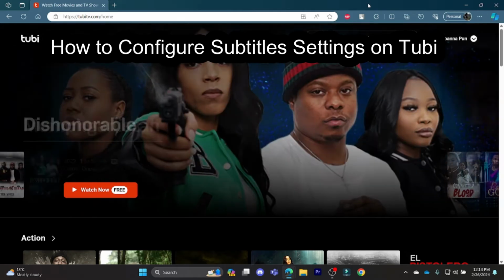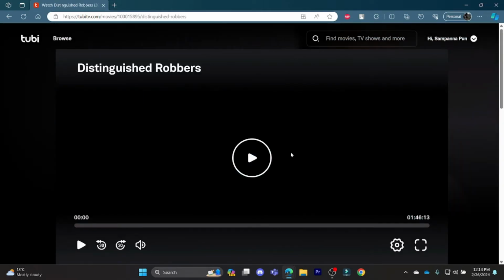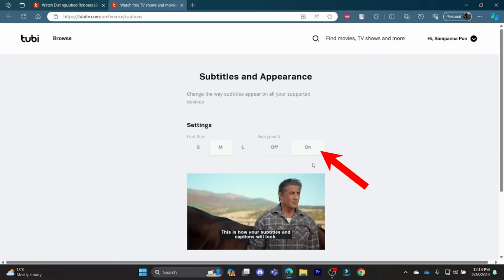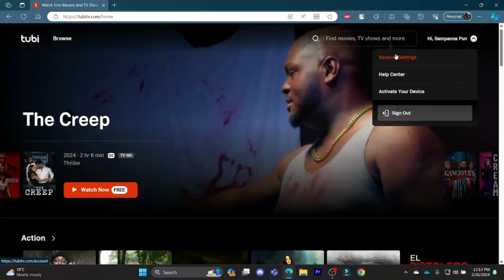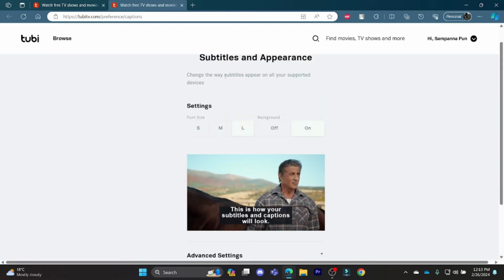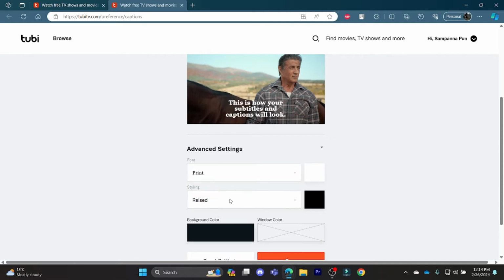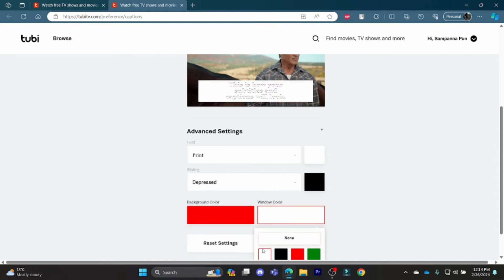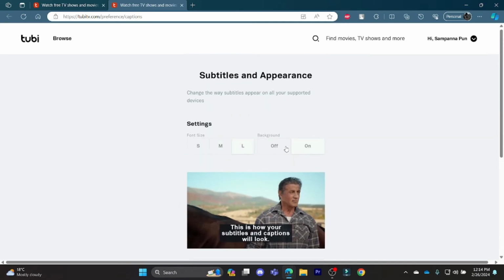How to Configure Subtitles Settings on Tubi (2024) | Tubi TV Tutorial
This video will guide you through the subtitle settings, showing you how to adjust font, size, and more for optimal readability. Customize your subtitles on Tubi to enhance your viewing experience.